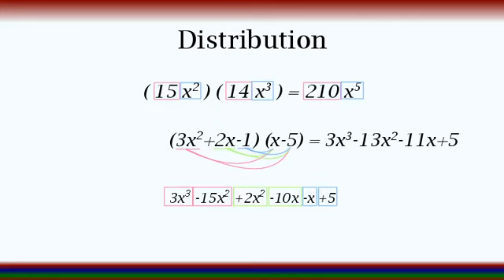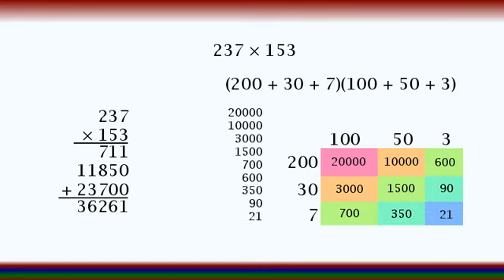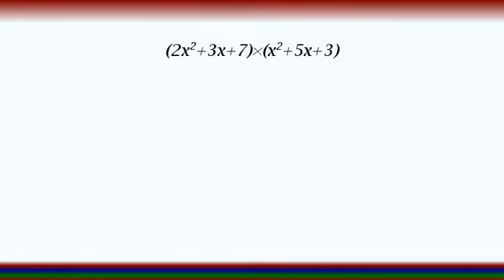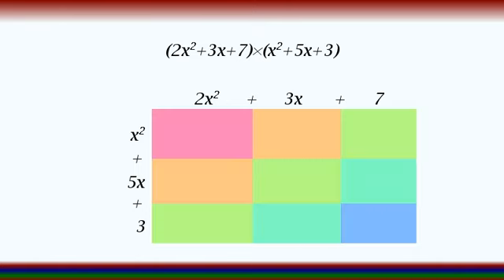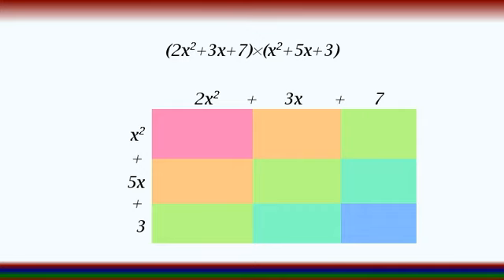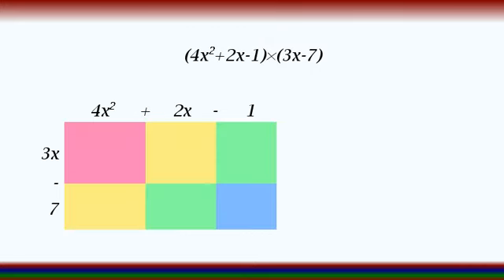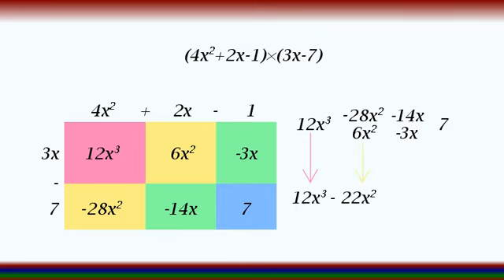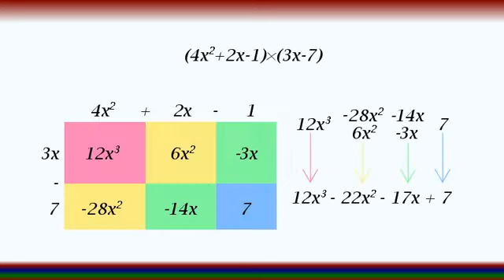RGB Maths - Distribution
In this one, we look at multiplication involving distribution. We show a way to relate it to multiplying multi-digit numbers, since it provides a nice geometric intuition about how to do the work.